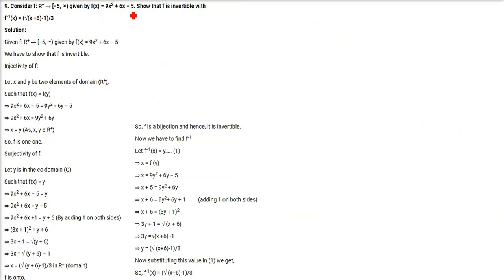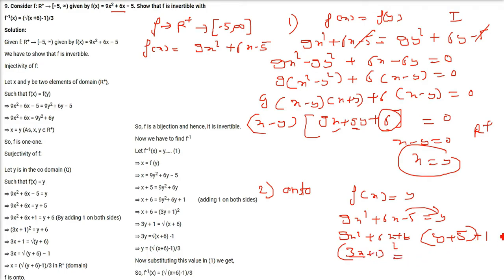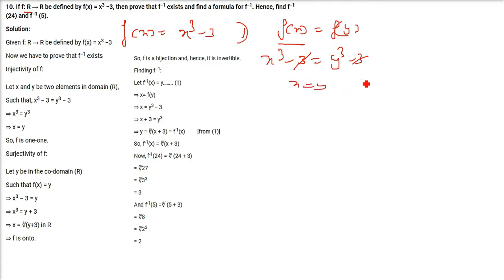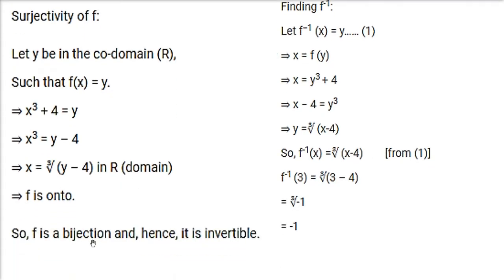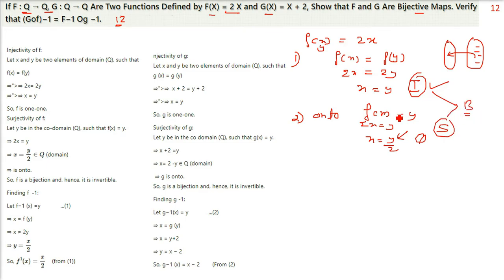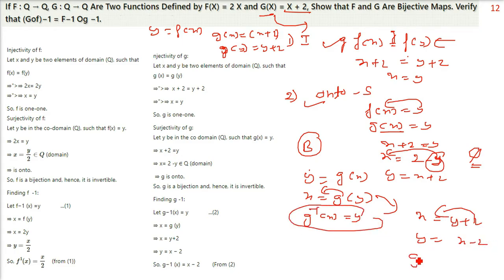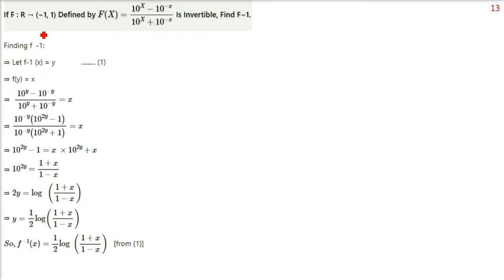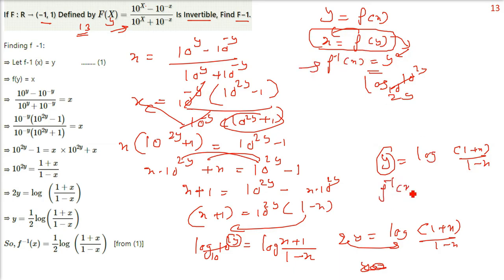RD SHARMA SOLUTIONS CLASS 12 CHAPTER 2 Functions Exercise 2.4 Part 3